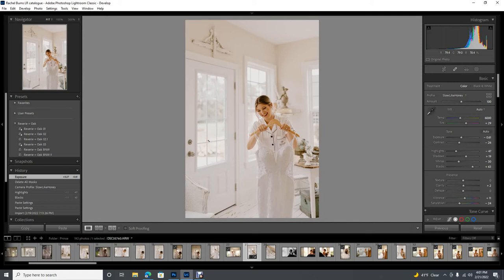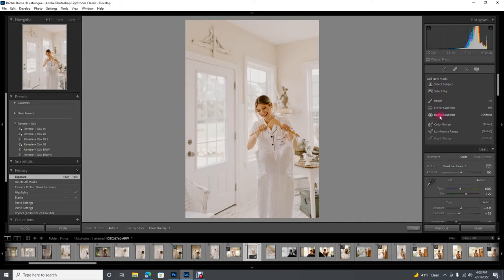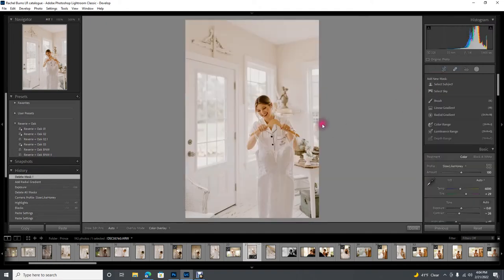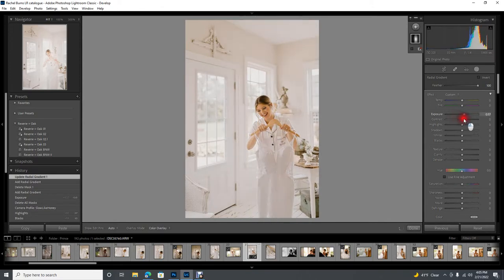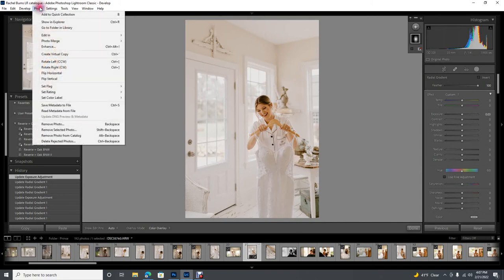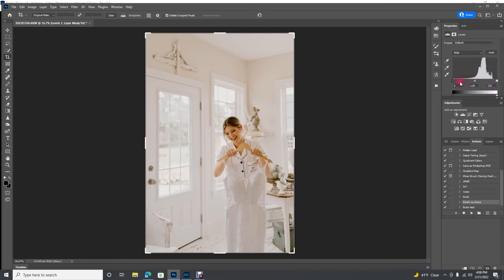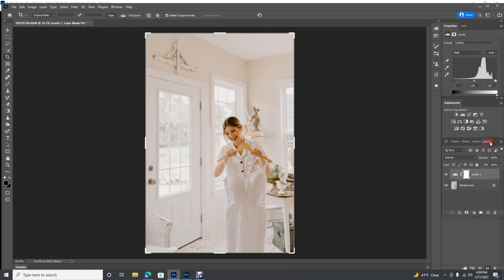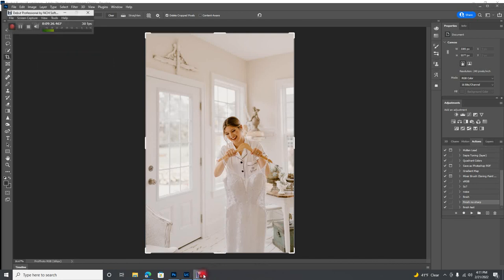Where are my brushes?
Lightroom Classic's interface can be confusing, especially if you're not familiar with it. Many people have had trouble locating the brushes so here I'll show you where to find them, along with how I utilize the Make It Pop radial @2:40, and the Levels trick in Photoshop @5:00!